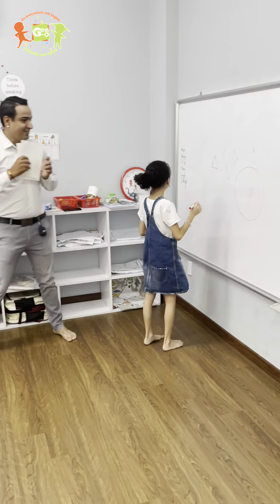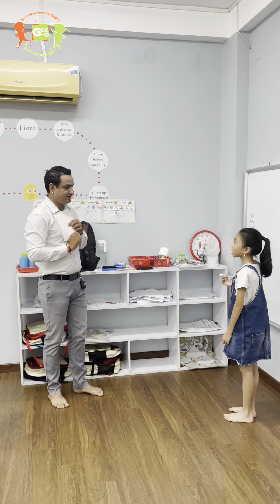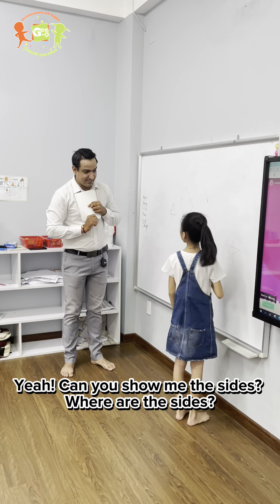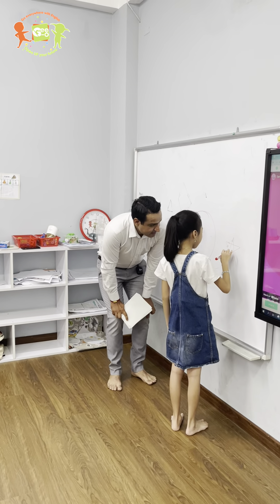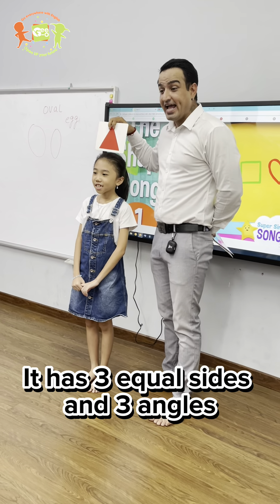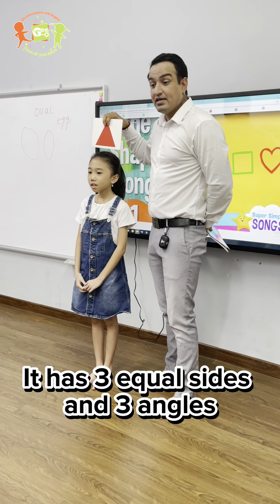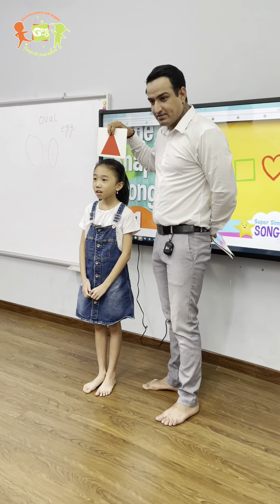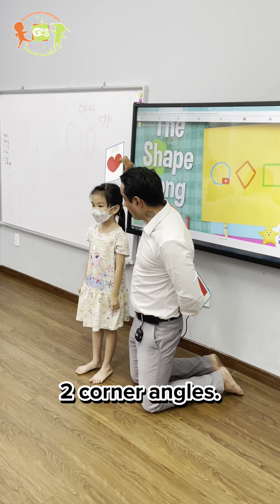🌟 LET'S LEARN THE SHAPES 💖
Các hình dáng luôn ở xung quanh chúng ta. Hôm nay bố mẹ hãy cùng các bé nhà Gee-O khám phá hành trình học về hình dáng nhé.

🎥🌈 Đừng bỏ lỡ những câu trả lời đáng yêu và những khoảnh khắc ấm áp của con nhé. ✨🤩

HỆ THỐNG TRUNG TÂM ANH NGỮ VÀ KỸ NĂNG SỐNG GEE-O
𝑷𝒉𝒂́𝒕 𝒕𝒓𝒊𝒆̂̉𝒏 𝒌𝒚̃ 𝒏𝒂̆𝒏𝒈 𝒔𝒐̂́𝒏𝒈 𝒕𝒓𝒆̂𝒏 𝒏𝒆̂̀𝒏 𝒕𝒂̉𝒏𝒈 𝒏𝒈𝒐̂𝒏 𝒏𝒈𝒖̛̃ 𝑨𝒏𝒉 𝒕𝒉𝒆𝒐 𝒄𝒉𝒖̛𝒐̛𝒏𝒈 𝒕𝒓𝒊̀𝒏𝒉 𝒄𝒉𝒖𝒂̂̉𝒏 𝑸𝒖𝒐̂́𝒄 𝒕𝒆̂́.

© Bản quyền thuộc về Gee-O
© Copyright by Gee-O English Channel ☞ Do not Reup